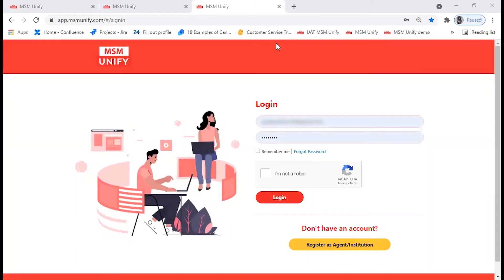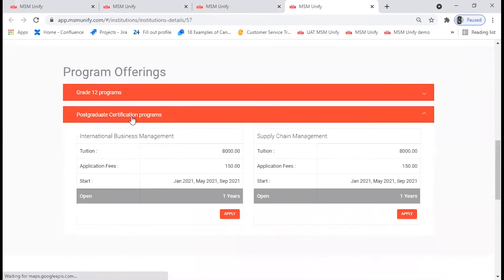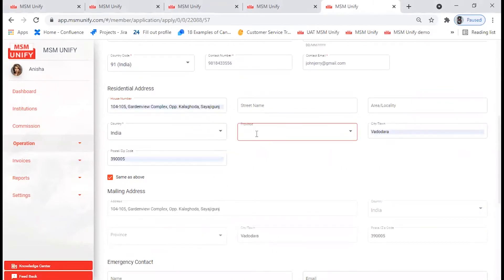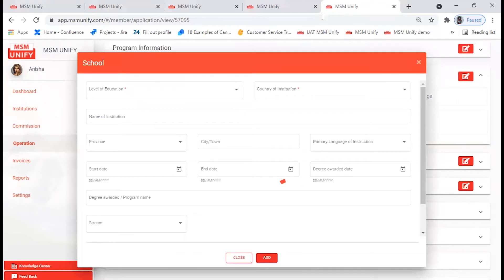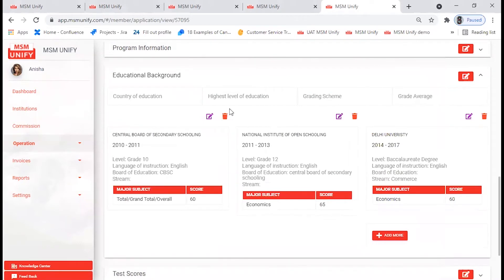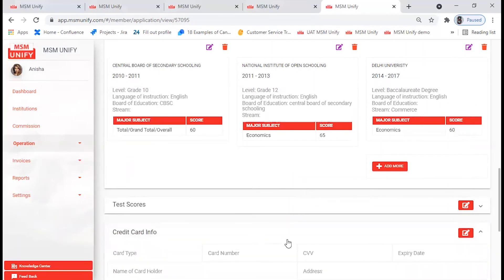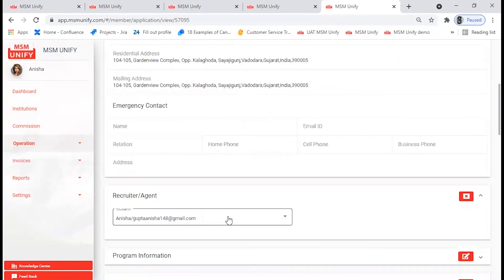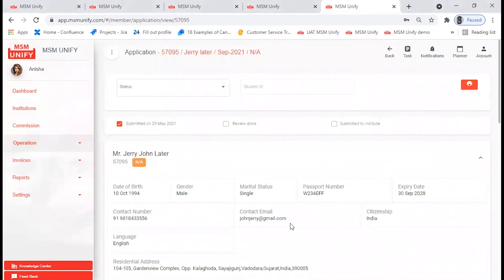MSM Unify Agent's Guide to Submitting Student Applications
Student recruitment is now simpler, easier, and faster with MSM Unify’s AI-powered marketplace. Our one-stop-shop resource for international education will give you everything you need, from hundreds of international institutions to over 24,000 programs and more!

Our virtual ecosystem centralizes a directory of higher education study options and services that will support all students and agents in finding the best institution and program match to increase student success.

This step-by-step guide covers important points you need to know to create applications on the MSM Unify Marketplace.

Follow  @msmunify

Working with MSM Unify gives you access to an international education provider present in 20 countries, acting as a global/in-country office for over 40 institutions, affiliated with at least 4,500 agents worldwide, and supported by a comprehensive back office support network and infrastructure.

ICYMI
Agents and institutions get FREE MSM Unify access for one year!